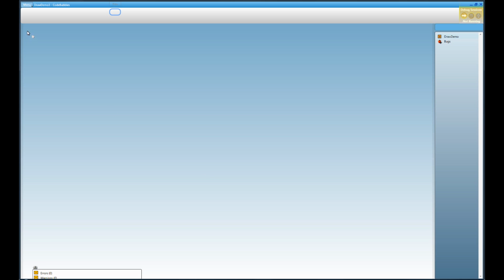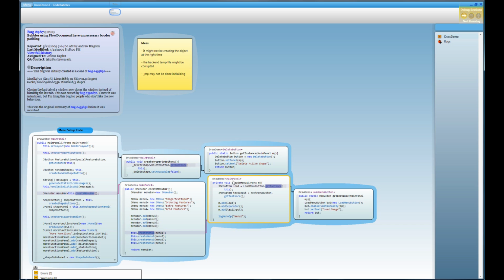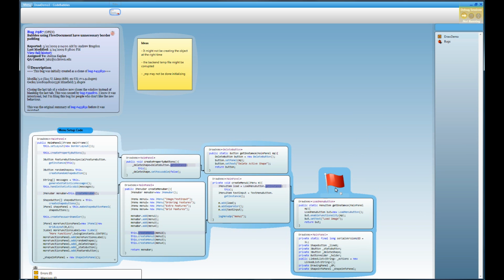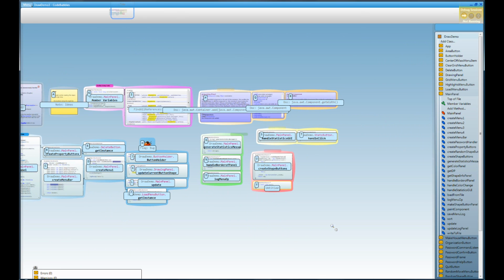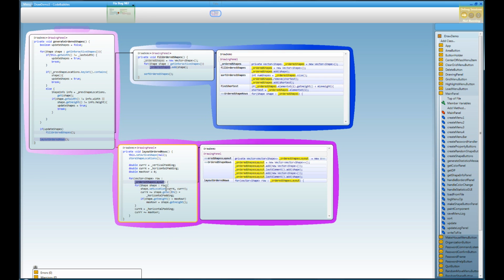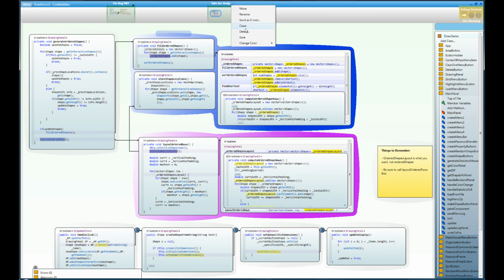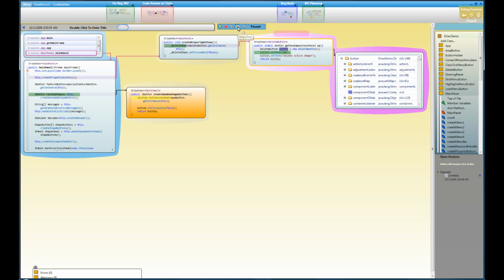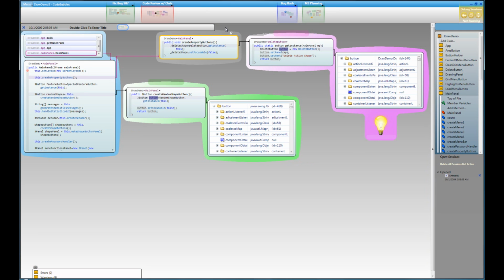Code Bubbles: Rethinking the User Interface Paradigm of Integrated Development Environments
Code Bubbles is a novel user interface for IDEs based on fragments, rather than files.